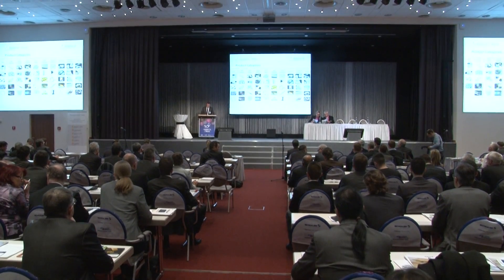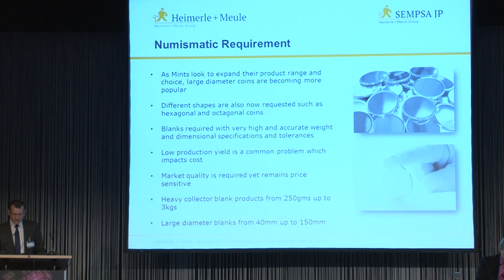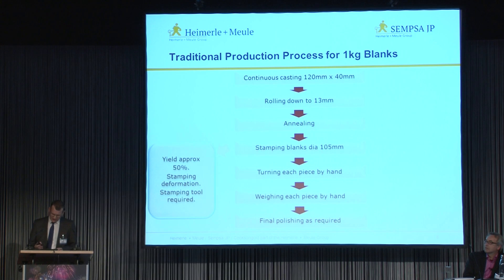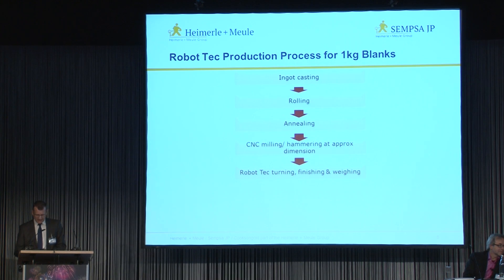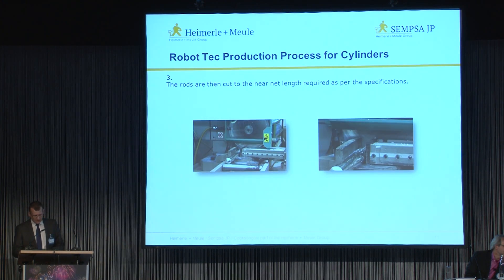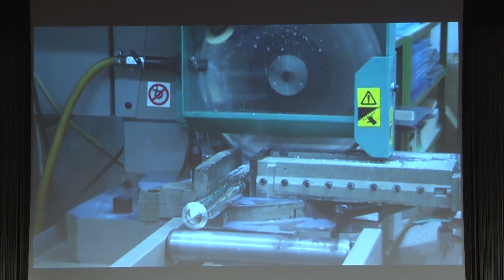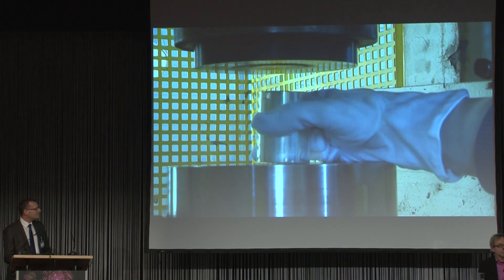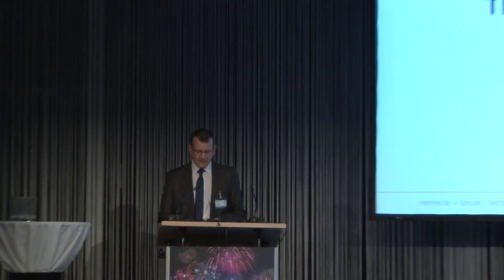Coin Blank Manufacture: Tradition to Modern Innovation. VIDEO: 13:13.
10th Technical Forum, World Money Fair, Berlin Germany.
February 6, 2014.
David Fletcher, Heimerle + Meule Group.
Producer: David Lisot. More news and video about coins, precious metals, and collecting